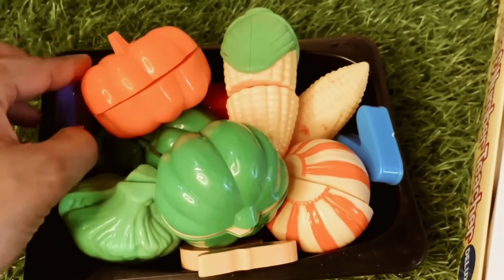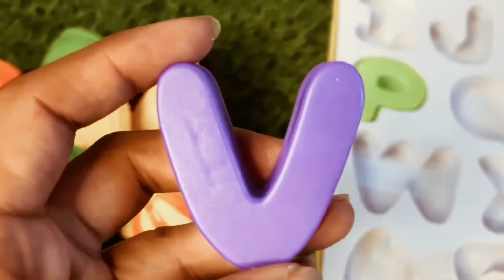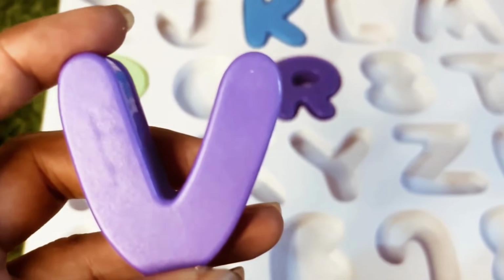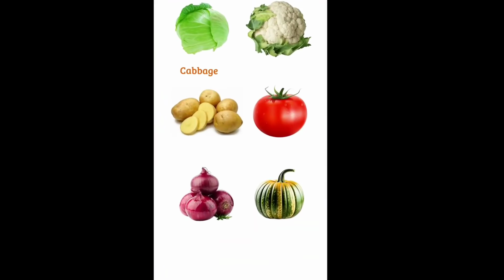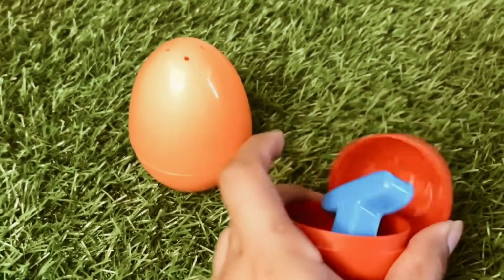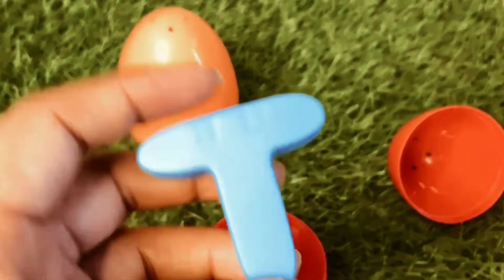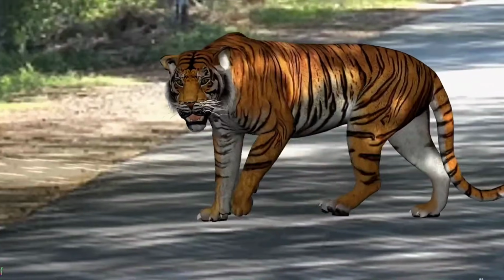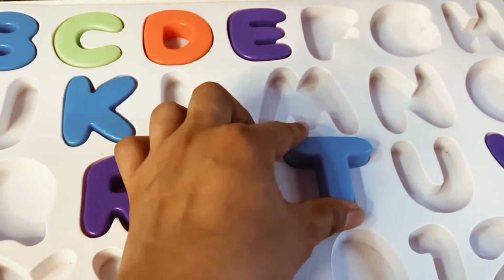Phonics Christmas Song 3 with TWO Words - A for Alligator - ABC Song with Sounds - Toddler Learning.